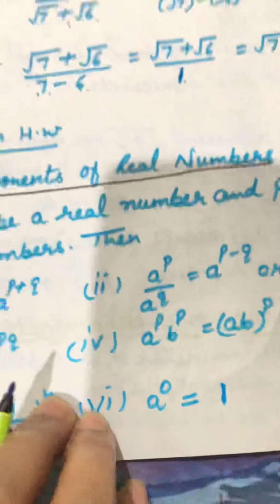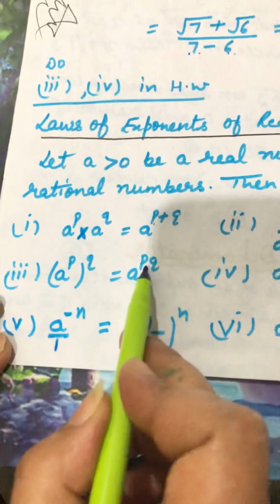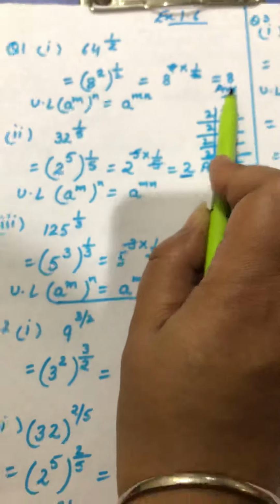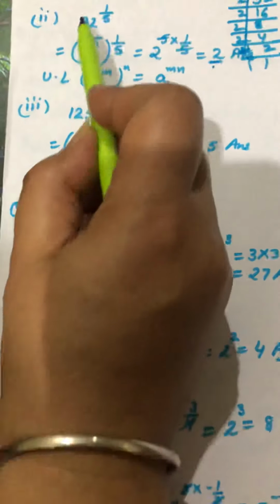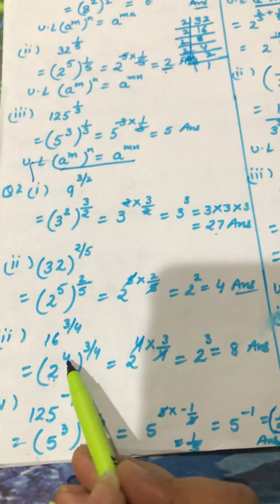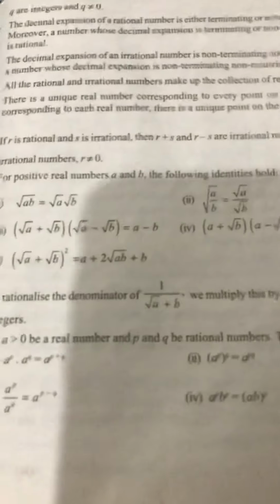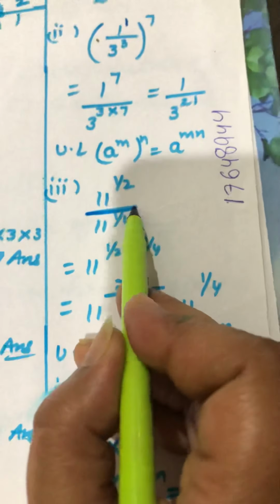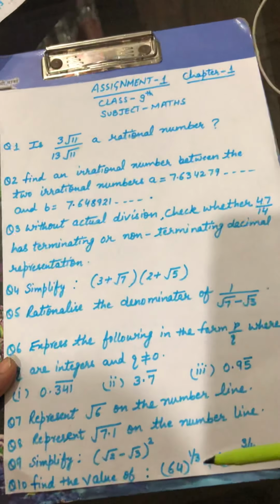Class -9 chapter- 1 maths part - 11